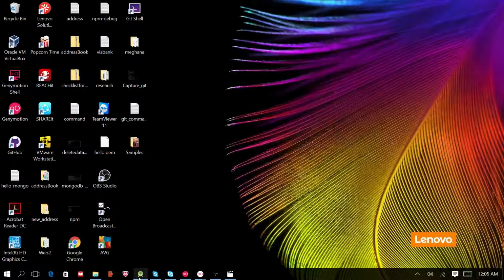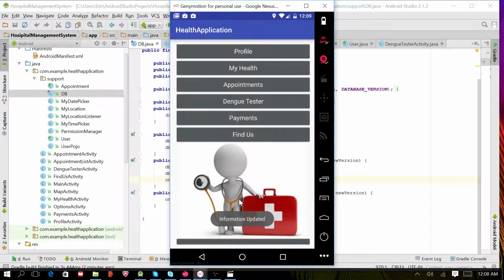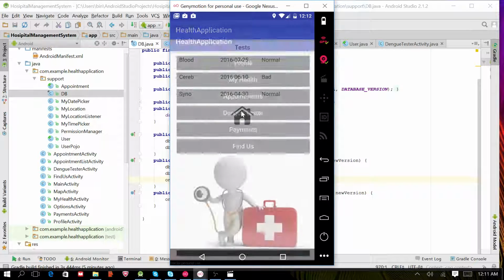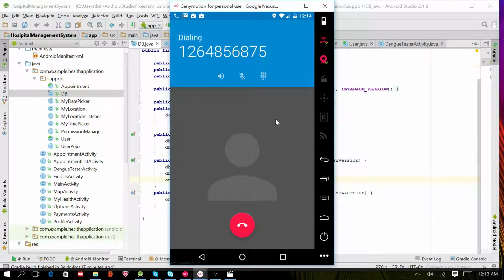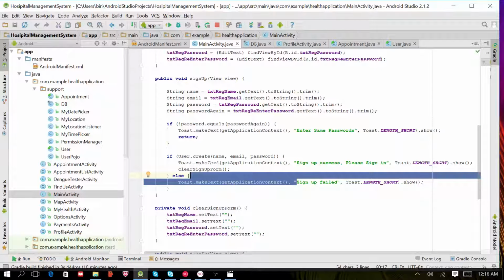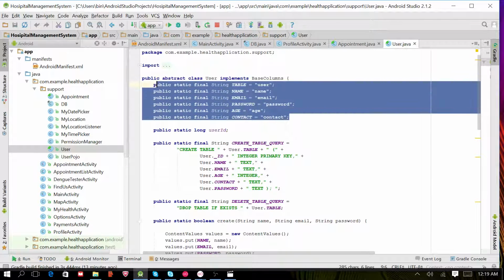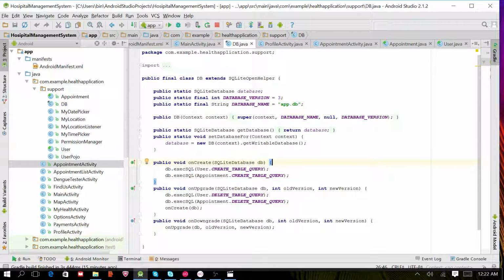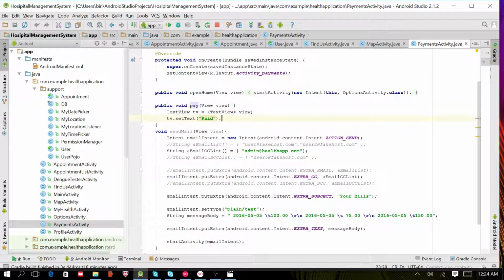Health Care App- Hospital Management app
Android Project